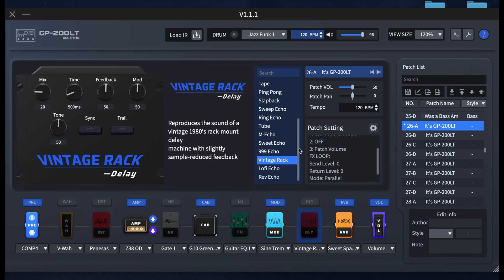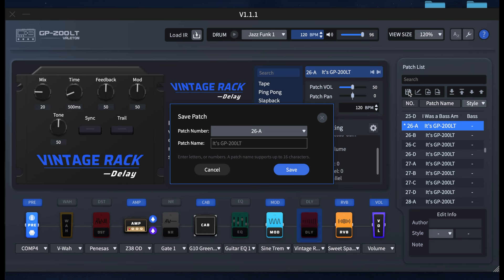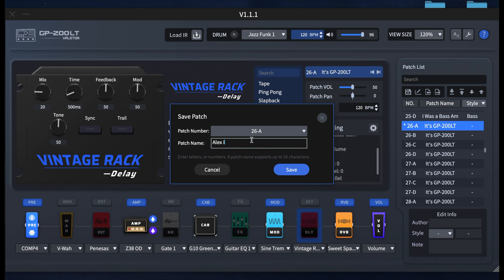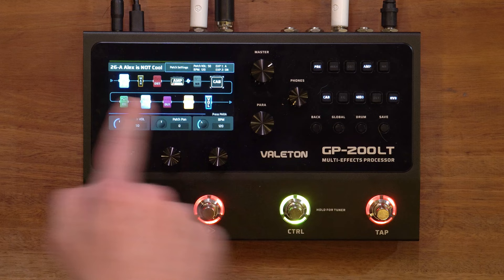Let's create a Patch and look at the Software - Valeton GP-200LT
Part Two of the Valeton GP-200LT videos - in this video we are having a look at the Editing Software as well as creating a patches for Alex & Gabor from scratch!

Make sure to watch Part One where we look at all the features and go through a bunch of Presets:

Big THANK YOU to the good people at Valeton - check out all of their producs here:

0:00 Hello
0:40 What are we doing...??
1:01 Software
2:23 Let's build a Patch for Alex
3:05 Amp
4:59 Cabinet
6:57 Reverb
9:07 Compressor
9:46 Footswitch Setup
10:58 Overdrive/Distortion
13:37 EQ
14:51 Modulation
16:59 Delay
18:49 Alex's Patch - Sounds
19:33 Saving the Patch
20:13 PureSalem Cardinal
20:24 Alex's Patch w/ Humbuckers
21:05 Let's build a Patch for Gabor
21:27 High Gain Amp
24:26 Boost
25:44 Modulation
27:19 Ambient Delay
29:27 Fuzz
31:38 wah
34:20 Whammy
36:03 Thoughts

A lot of the gear we use to film these videos: